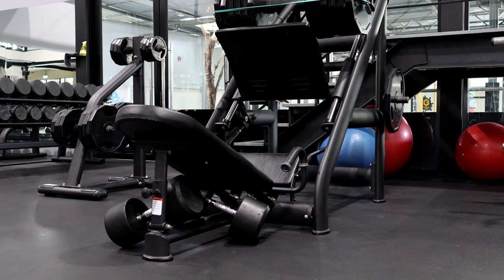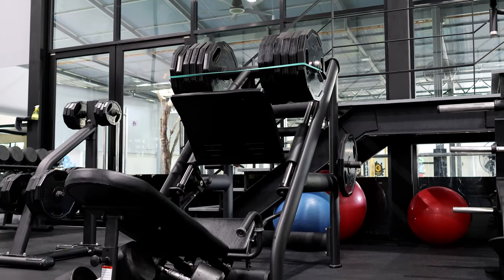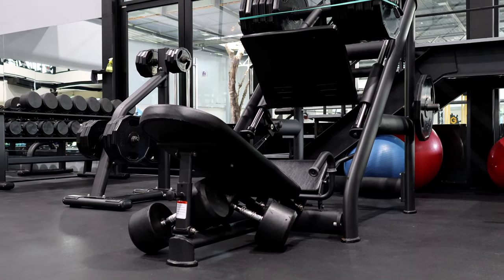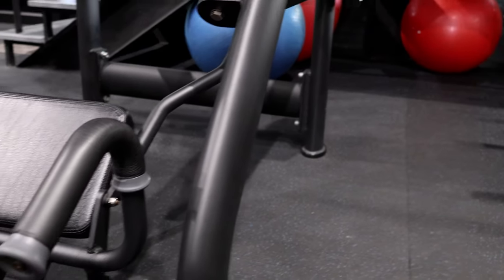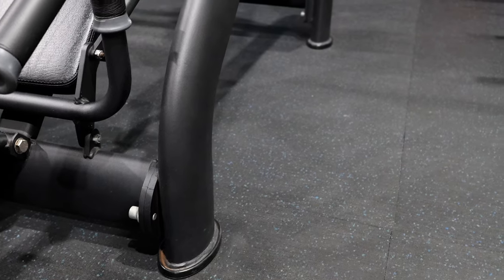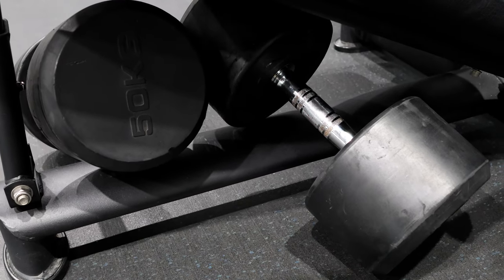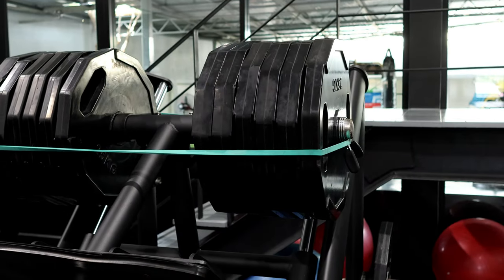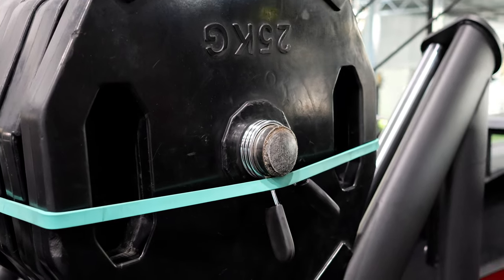Leg Press Safety First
When using the leg press, safety is essential to prevent injury and get the most from your workout. Always use clamps to secure the weights on the machine – this prevents them from slipping during heavy lifts. Additionally, consider adding a strong rubber band to keep the weights tight and further stabilize them, reducing any unwanted movement. Make sure to check the clamps and bands before each set to ensure everything is secure. Prioritizing these small steps will give you peace of mind so you can focus on a safe, effective workout for your legs.